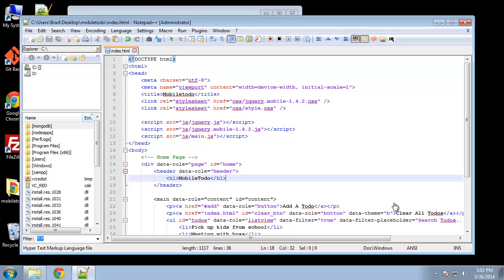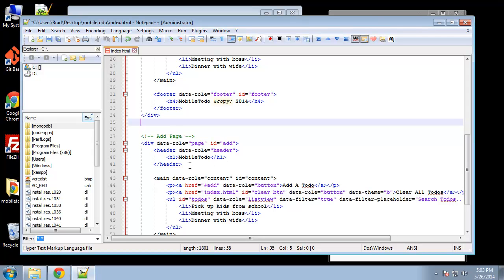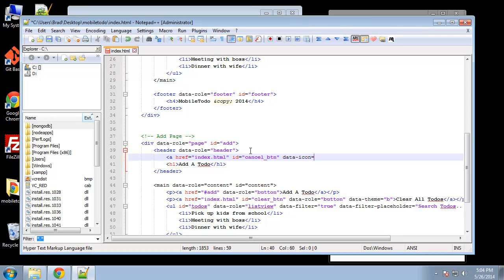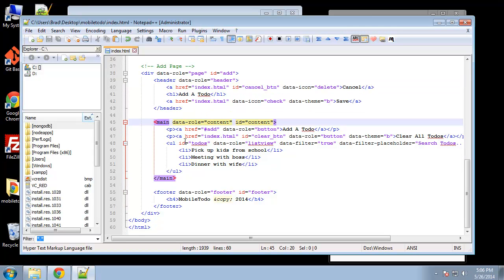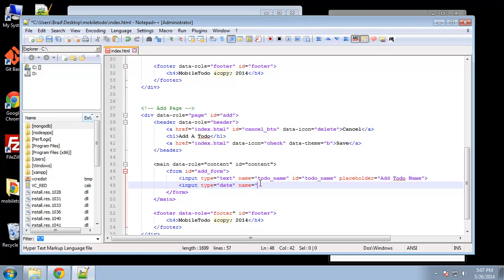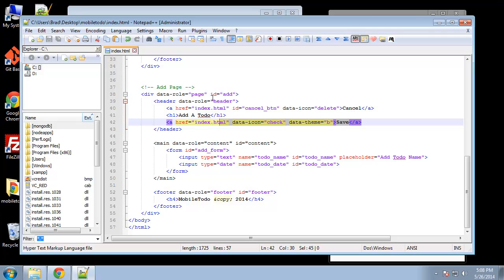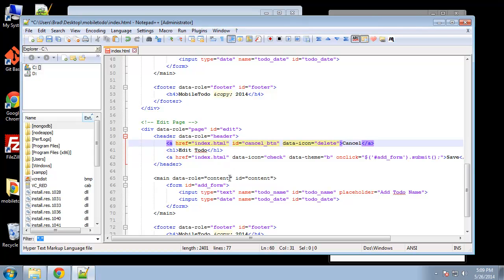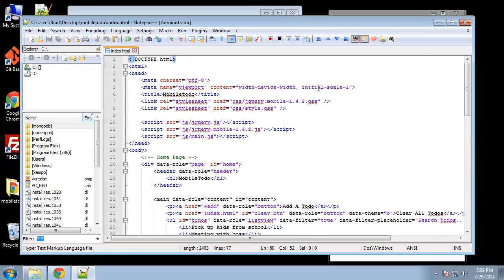HTML5 Programming Tutorial | Learn HTML5 Mobile Todo App - JQuery Mobile UI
JQuery Mobile UI